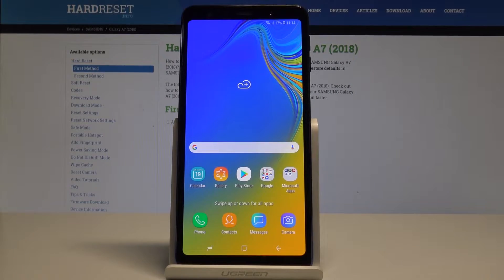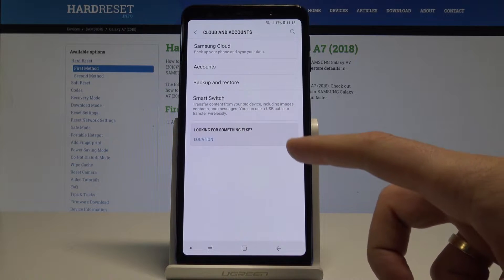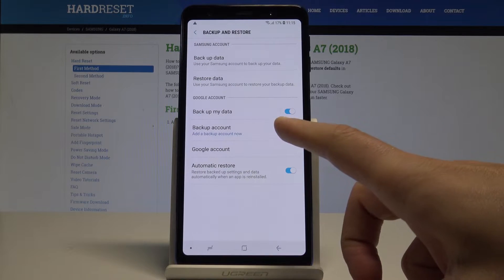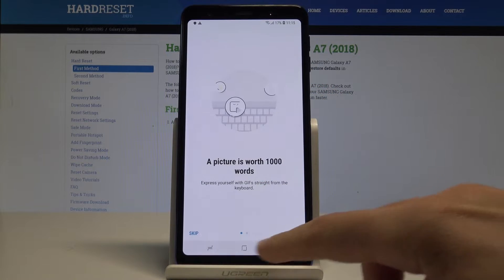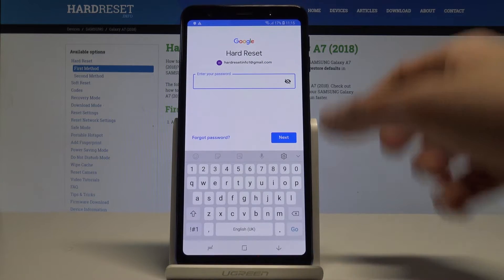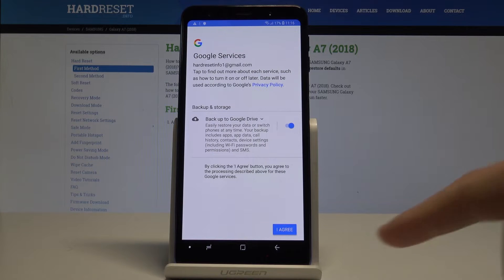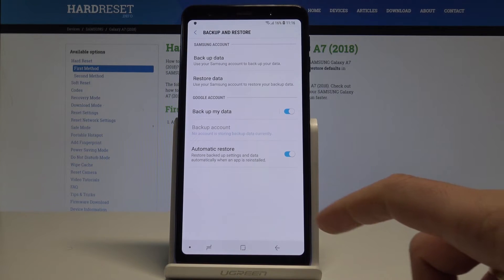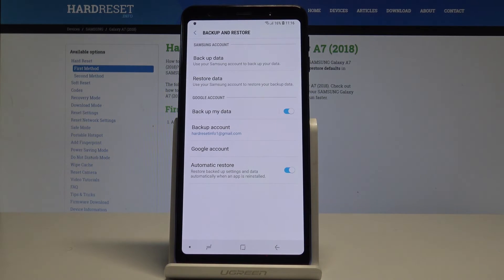How to Back Up Data in SAMSUNG Galaxy A7 (2018) - Enable Google Backup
Learn how to back up your data feature and back up app data, Google Chrome, Contacts, Documents, photos, files and more. You can accomplish that by using the Google Backup and by adding the Google Account to your phone. Below tutorial will show you how to perform it.

How to Automatically Backup on SAMSUNG Galaxy A7 2018? How to enable Google Backup in SAMSUNG Galaxy A7 2018? How to allow Google backup in SAMSUNG Galaxy A7 2018? How to add a backup account in SAMSUNG Galaxy A7 2018? How to use Google Backup in SAMSUNG Galaxy A7 2018?